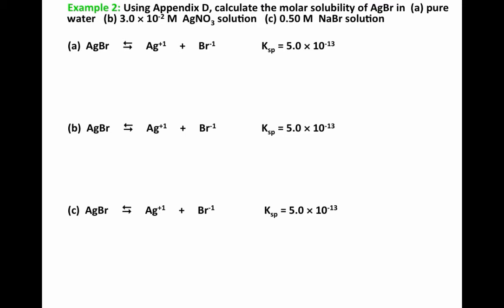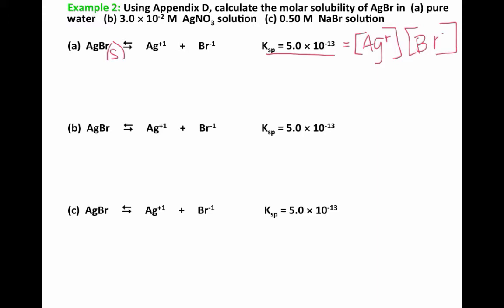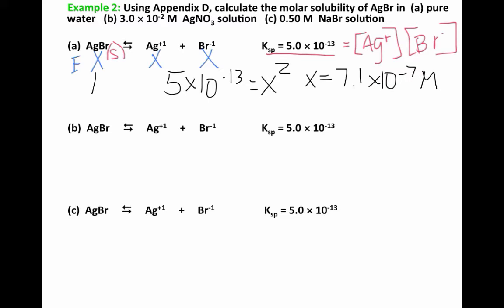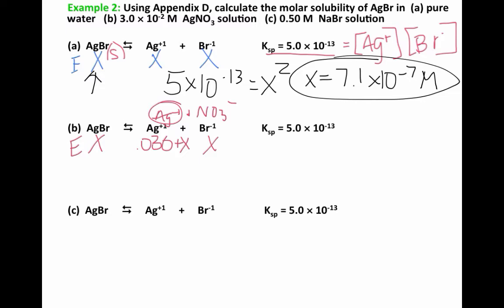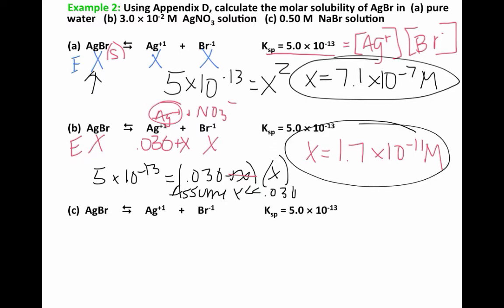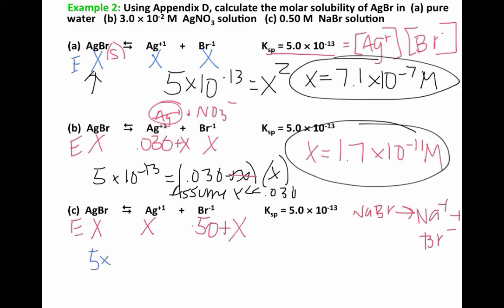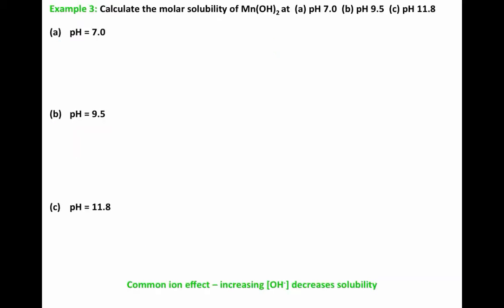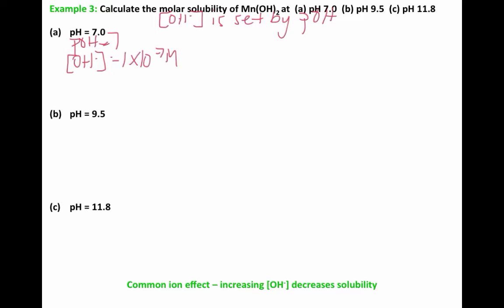8.6b Examples-Factors Affecting Solubility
Common ion effect and pH with Ksp